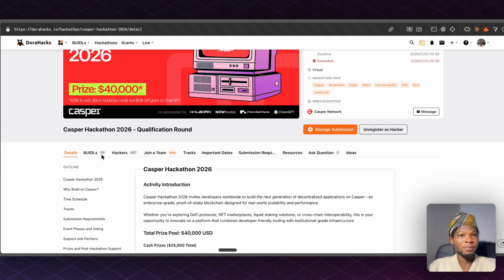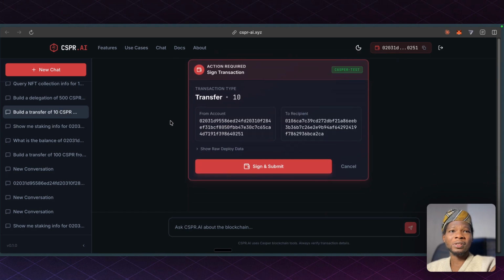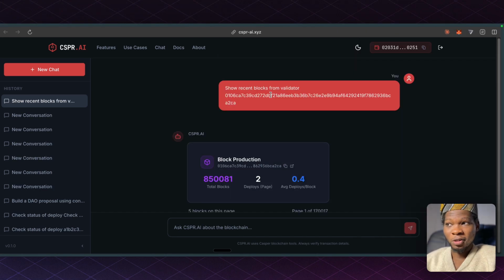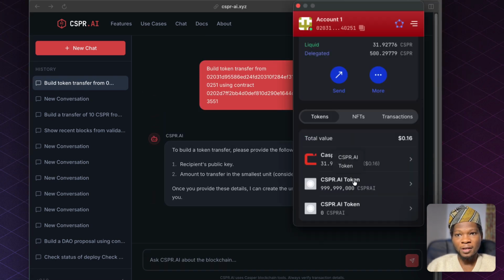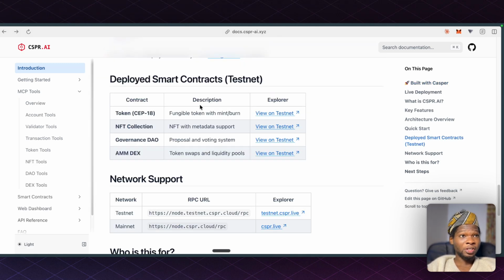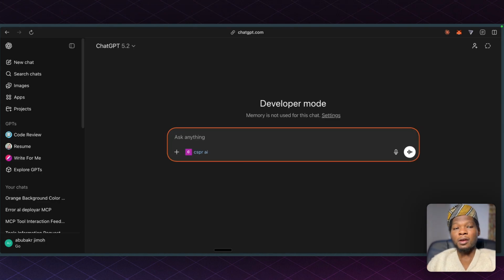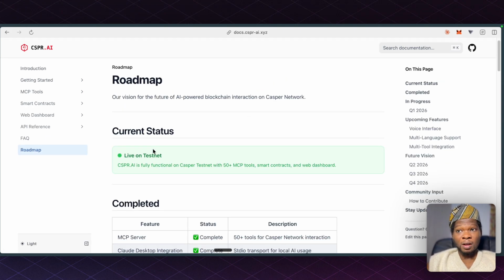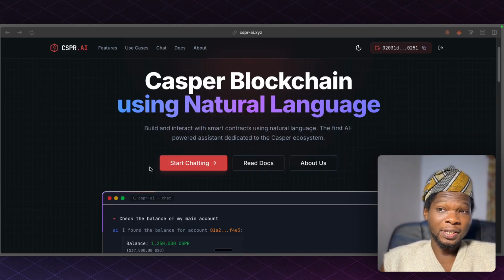CSPR AI Natural Language for Casper Blockchain